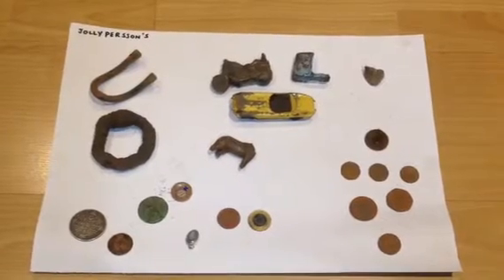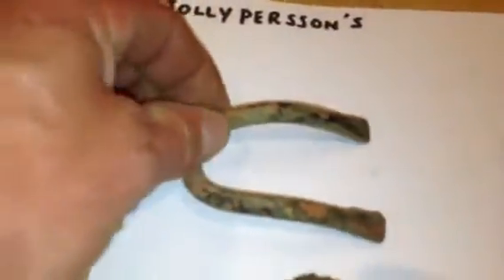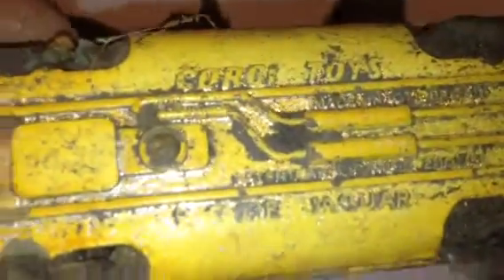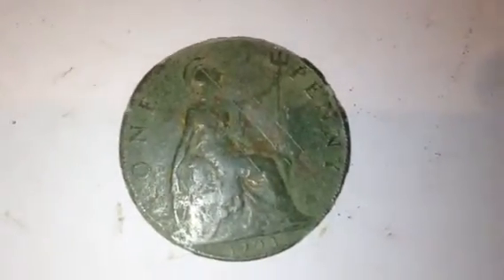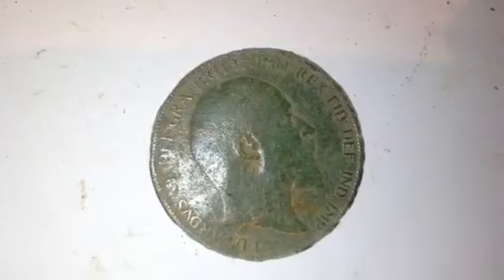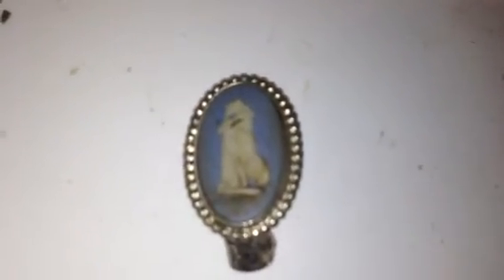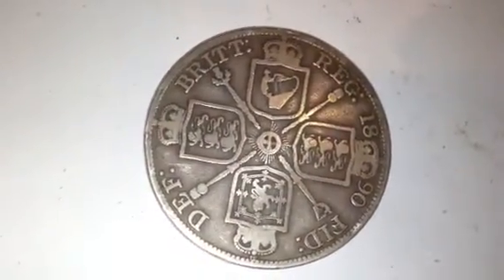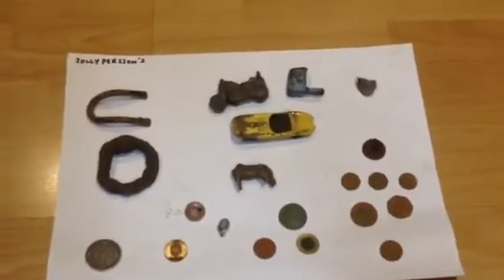Metal Detecting Sutton - XP Deus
Dog Field wont let me go!